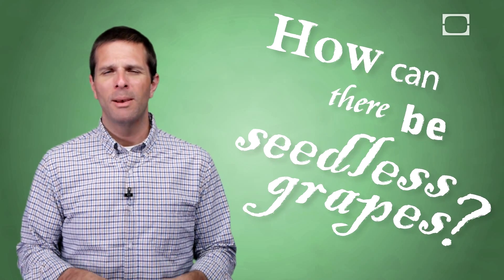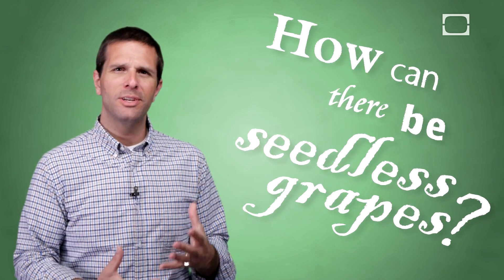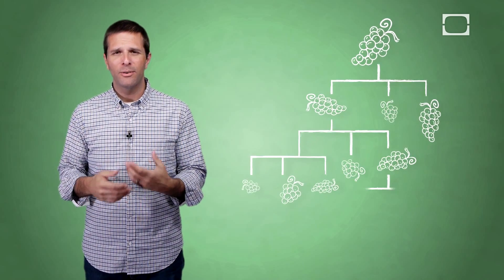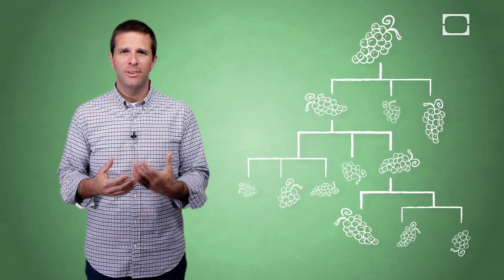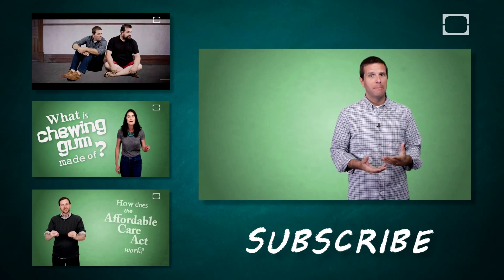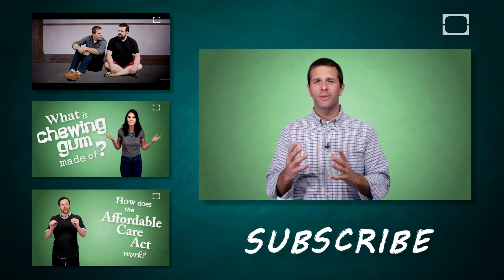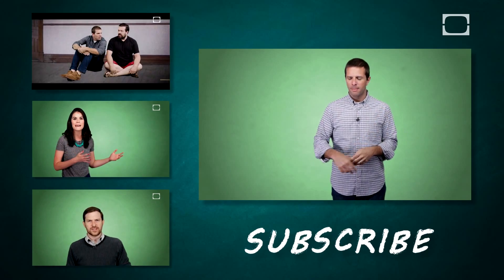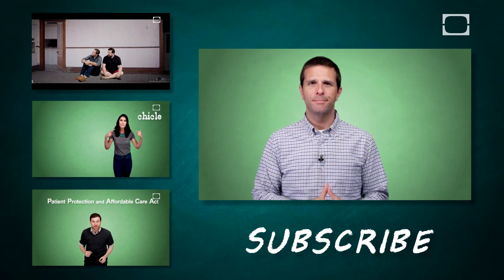How Can There Be Seedless Grapes?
Seedless grapes are the most common kind on the market, but have you ever wondered how a grape can be seedless? How does it grow? Discover how seedless grapes accidentally came about -- and how they grow -- in this episode of BrainStuff.